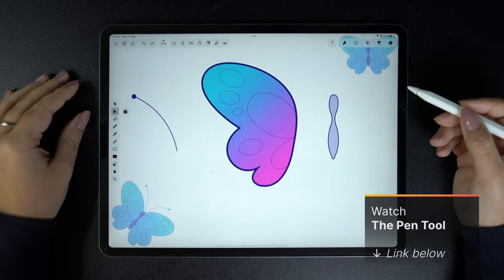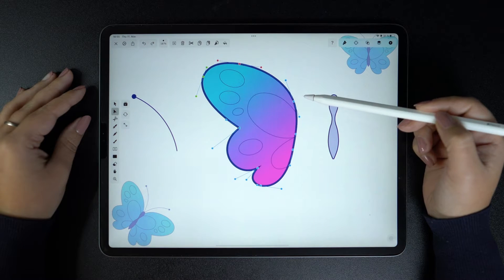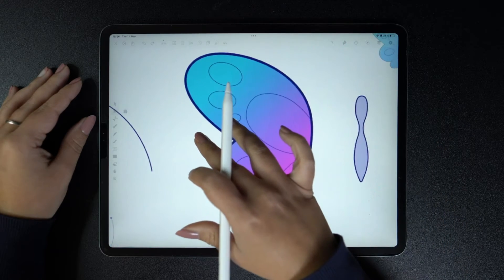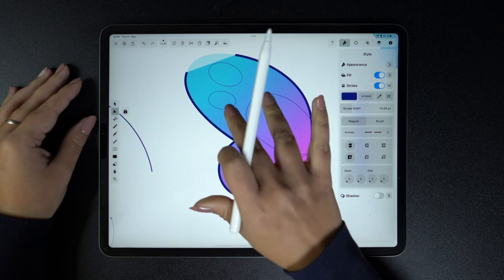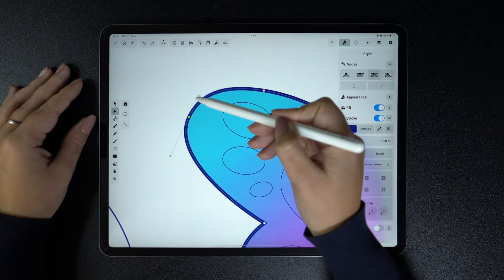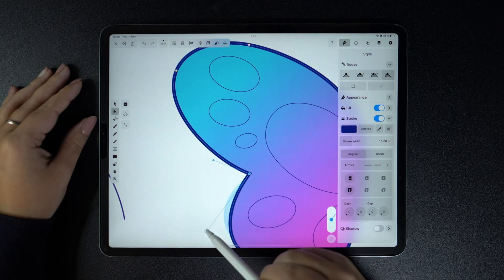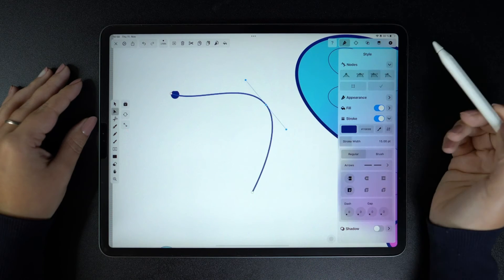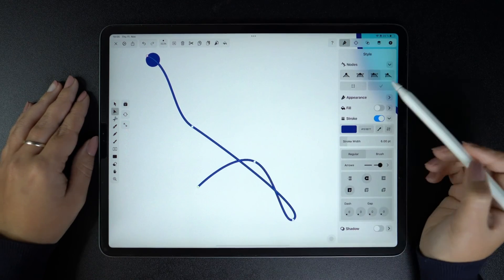The Node Tool | Linearity Curve Academy (iPad)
Vectornator is now Linearity Curve.